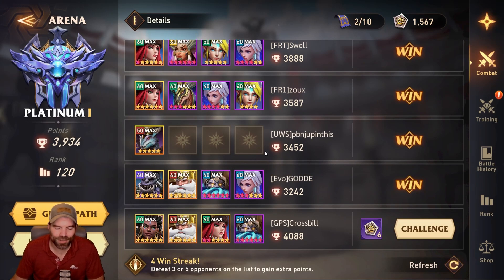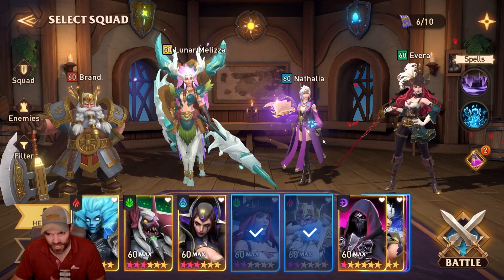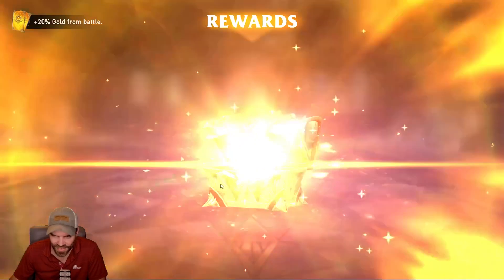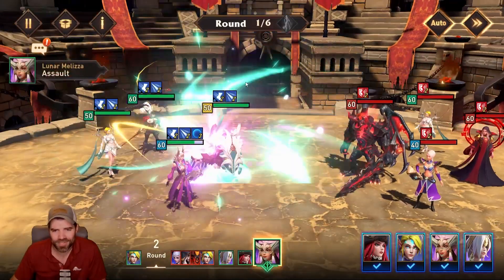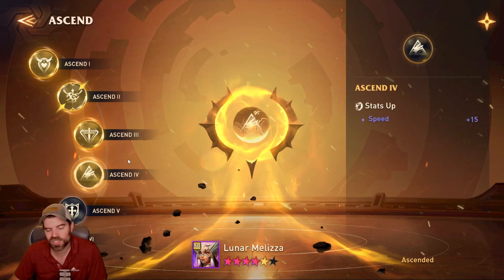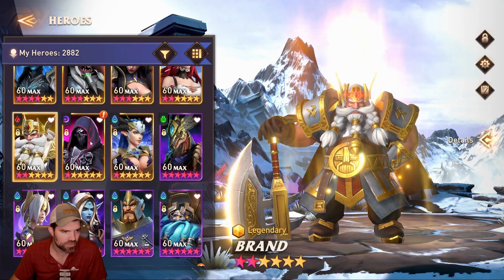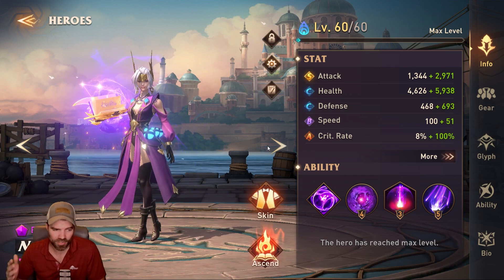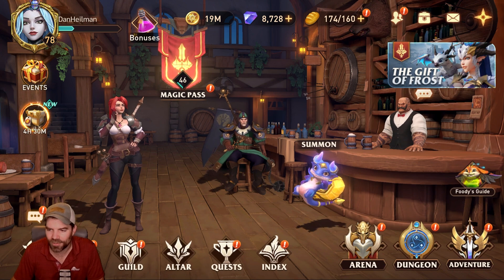Full Auto Arena Team for the Event! || Awaken: Chaos Era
Going through my Arena Teams and Tactics for completing the Arena Event!

Awaken Chaos Era IGN: DanHeilman

The Hardware I use:
GO XLR Mini (Mic Amplifier and controller):

Rode Pod Mic:

Elgato Ring Light:

Razer Kiyo Pro (Webcam):

Elgato Green Screen:

Steelcase Arctic 7 (Headset):

Monitor Wall Mount:

0:00 Intro
0:53 Arena Battles and Logic
10:50 Arena Defense
12:57 Gear, Builds
21:00 Other good Teams